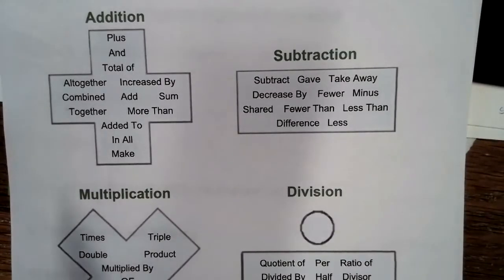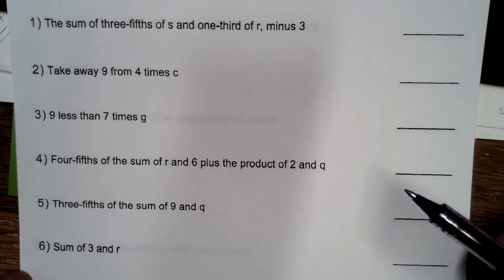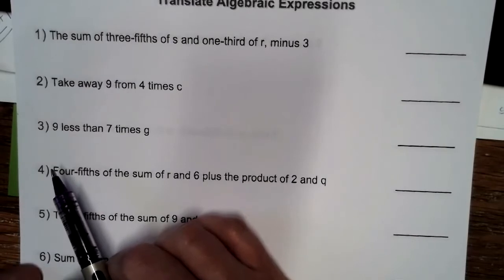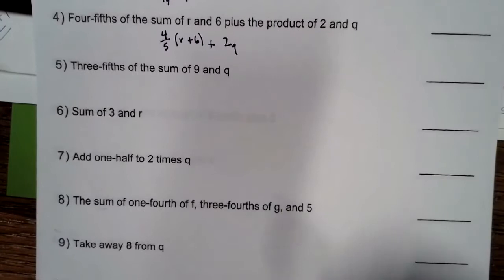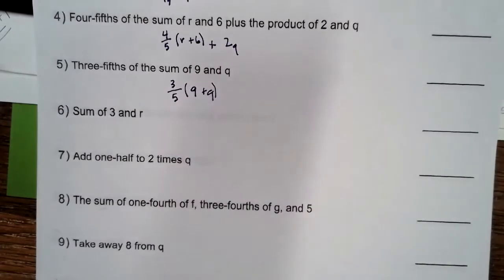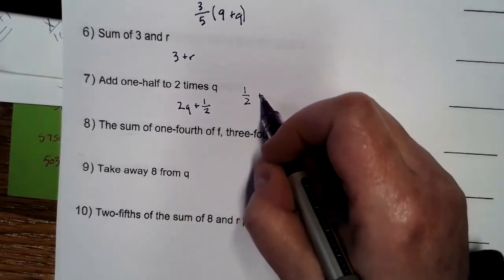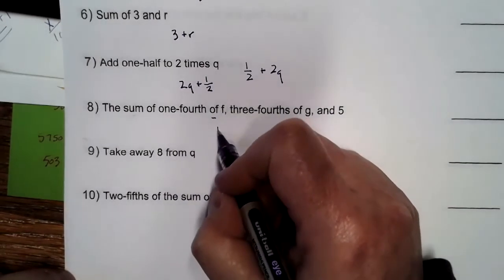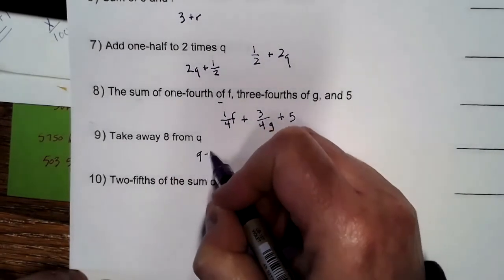Algebraic Word Expressions - translate from words to numbers